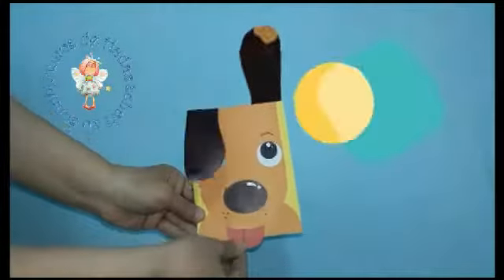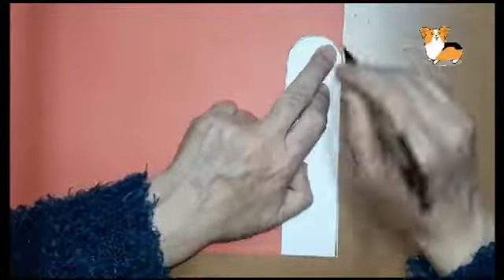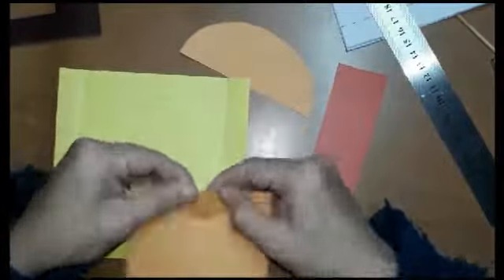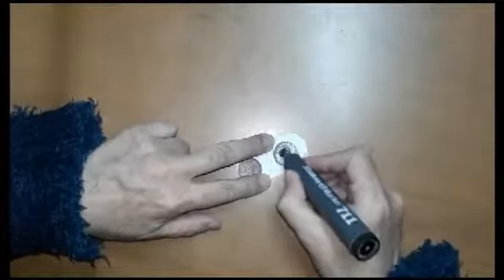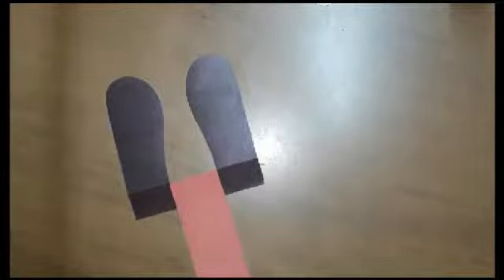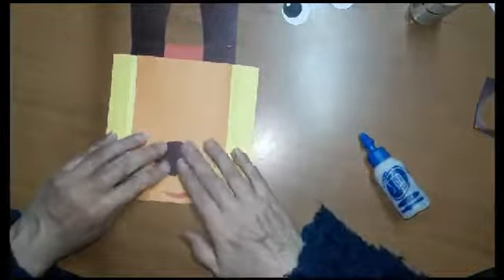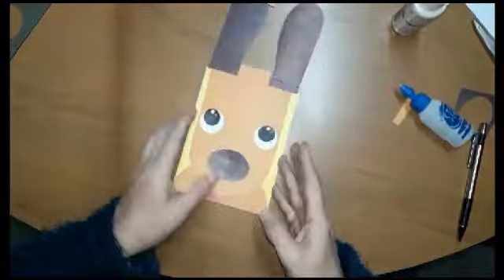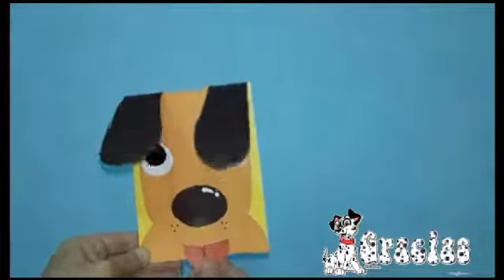TARJETA PERRITO TRAVIESO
Cartulinas de varios colores.
Tijeras.
Plásticola.
Cutér (optativo)
Fibra negra.
Regla.
Acrílico blanco.
Patrón.
Fibra negra.
Regla.
Acrílico blanco.
Patrón.

Busca mi pagine de facebook